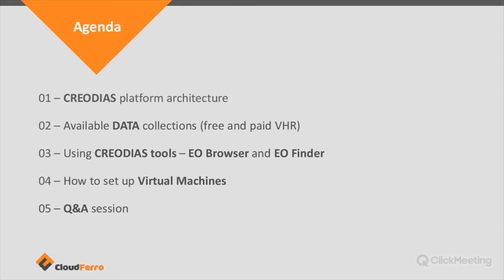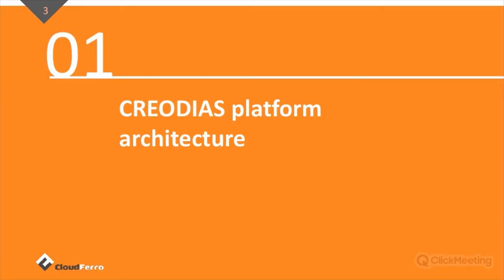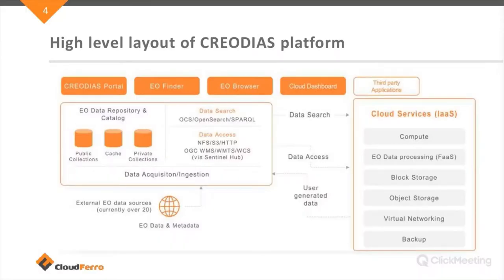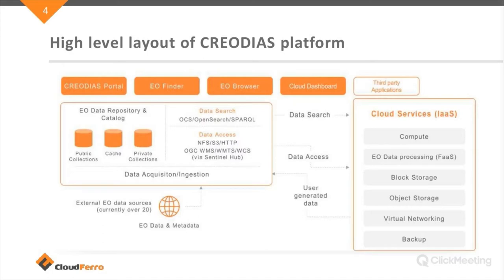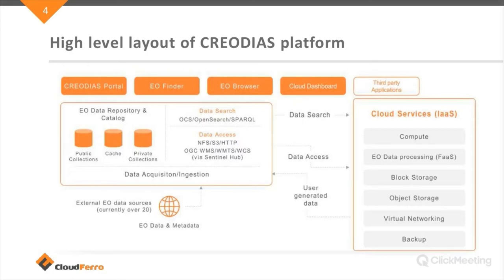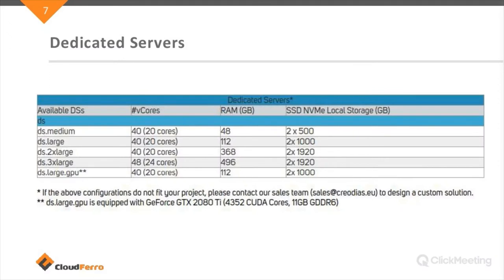Introduction to CREODIAS - the Copernicus platform for EO data access & processing - by CloudFerro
From the video you will learn:
• what is CREODIAS platform architecture
• what Copernicus satellite data collections are available
• what commercial very high resolution imagery is available
• how to use tools for data browsing, selecting and processing Earth Observation products
• how to set up Virtual Machines

Visit CREODIAS platform on: creodias.eu